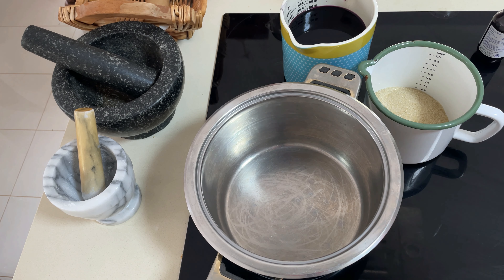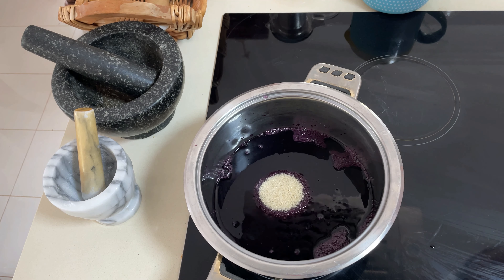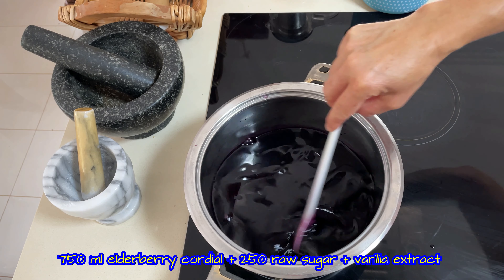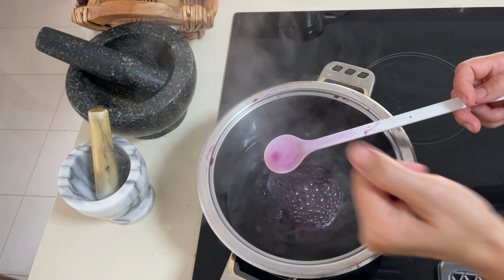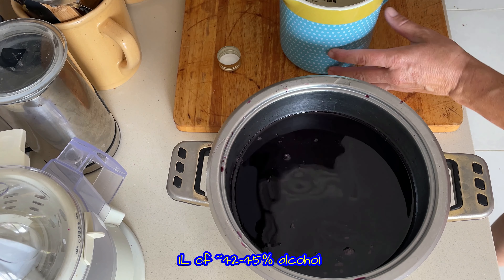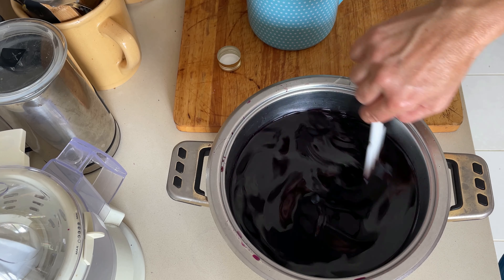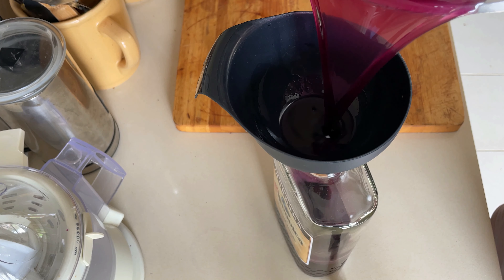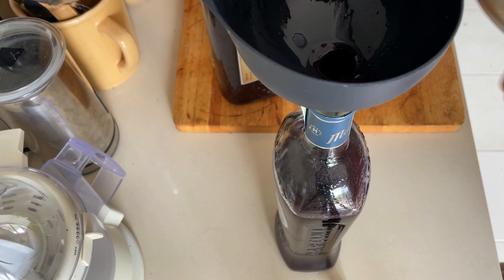Elderberry Sambucus Nigra - Liqueur Recipe - ALL STEPS - Very Easy to Make - Permaculture Haven